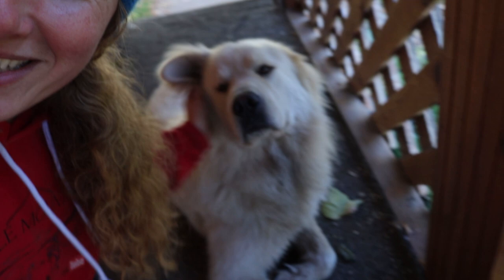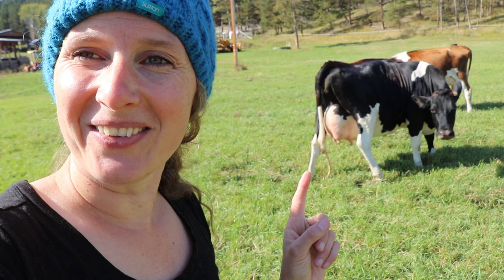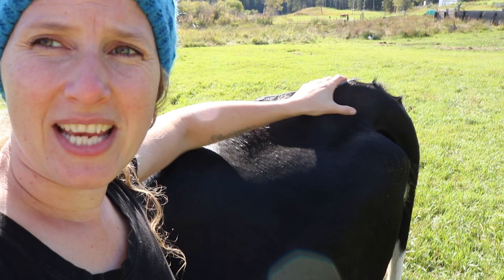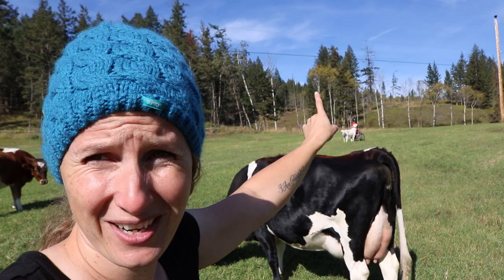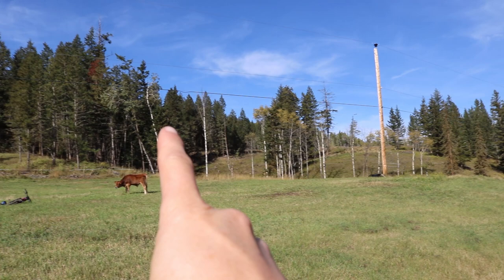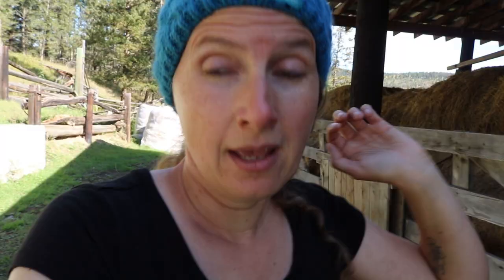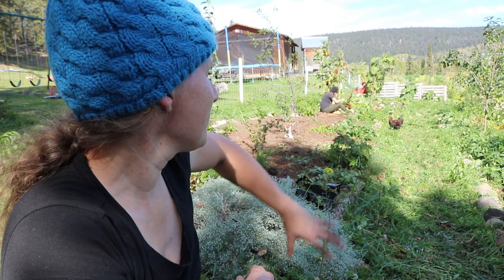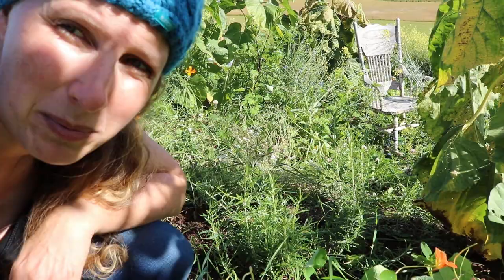Canadian Farm VLOG | Meet the Animals | Homemade Tomato Soup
I had big plans today, but as sometimes happens, the best laid plans don't always work out. I changed gears mid morning and thankfully, I was still be able to get some things done. I hope you enjoy coming along with me for the morning.

I've been ask about our Faith so I'm including a link here for those interested in understanding more about it.

Products I recommend:

Jun Scoby

Fermentation Pebbles

Root Cellaring

Grassfed Cattle

Snail Mail:
150 Mile House, BC.
V0K-2G0